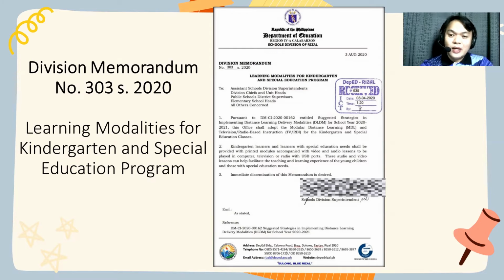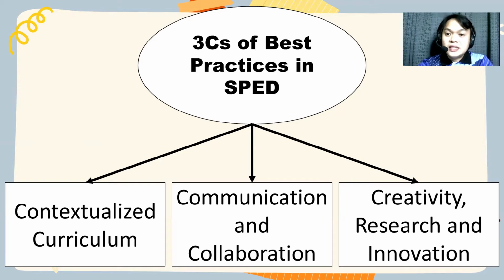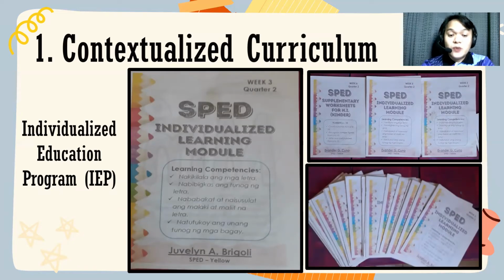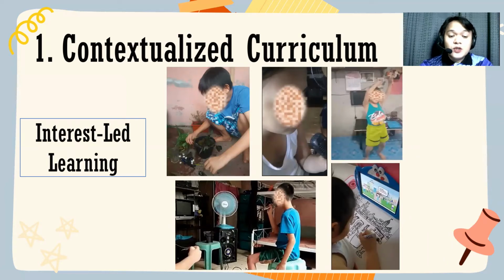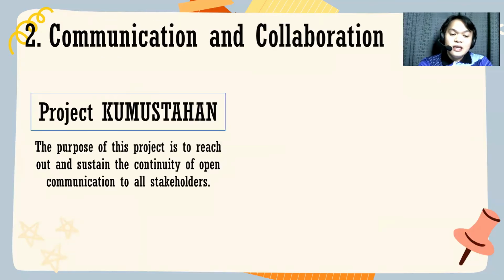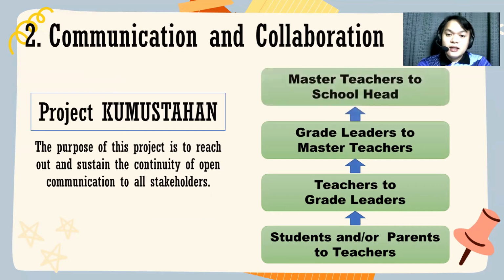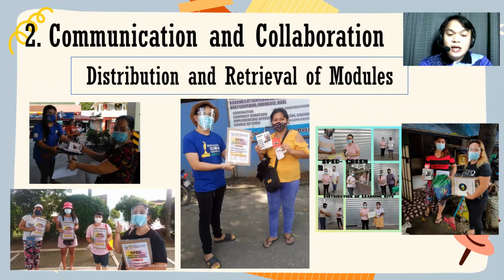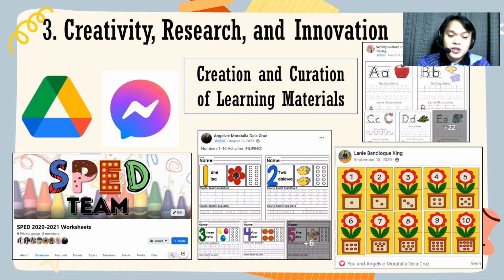Guzman, Sammy Boy B BBP Resource Speakership